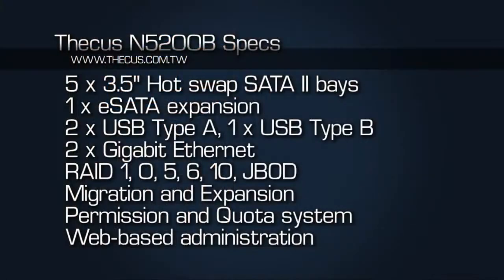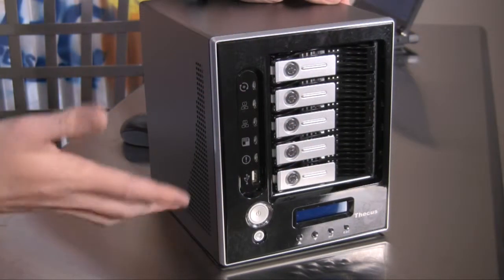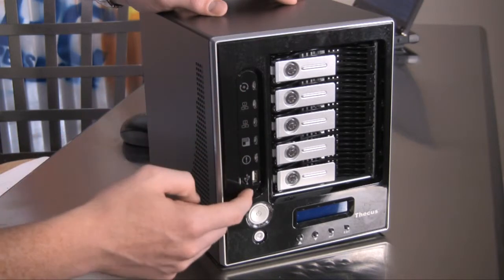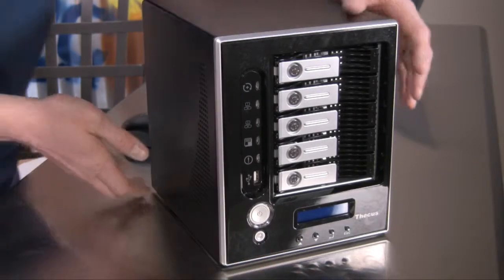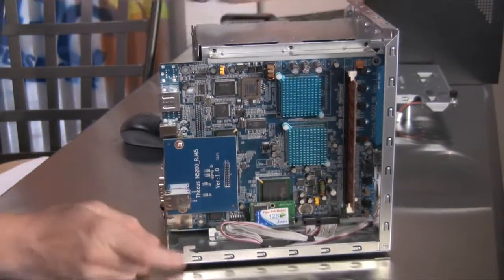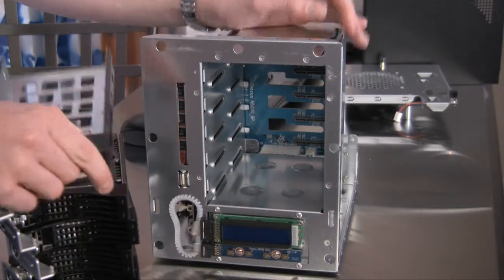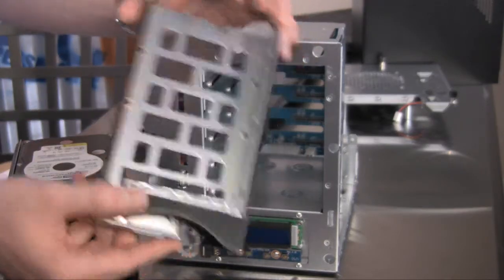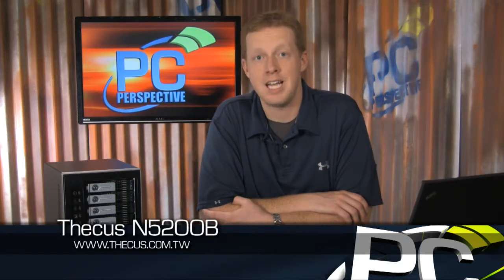Thecus h 264 720p